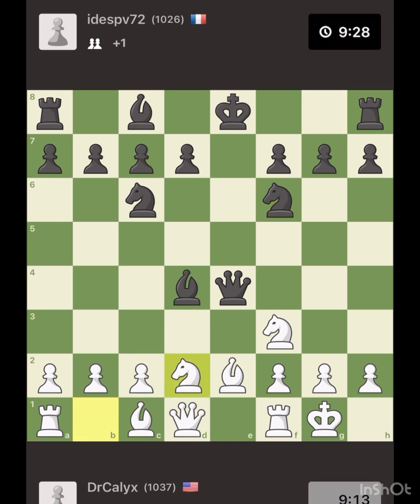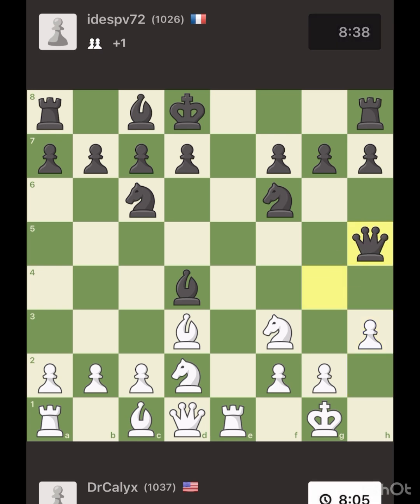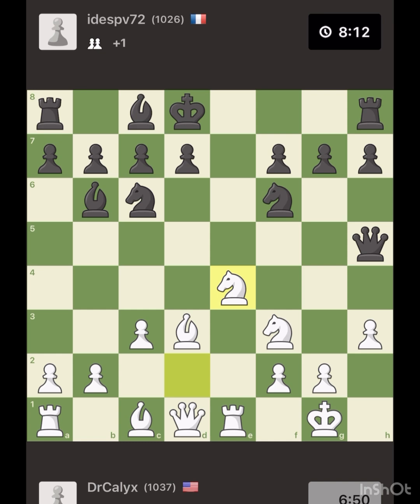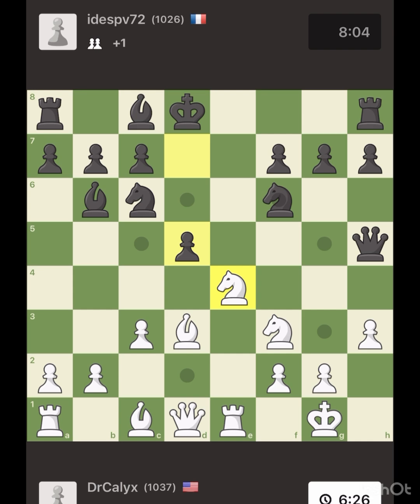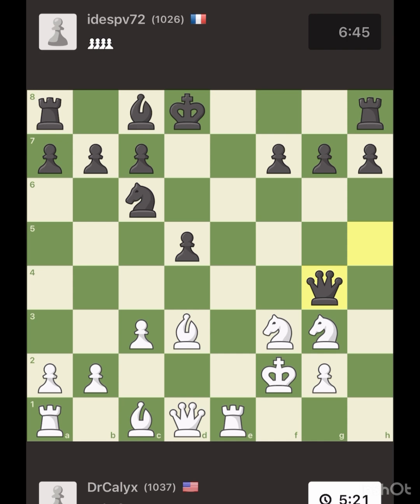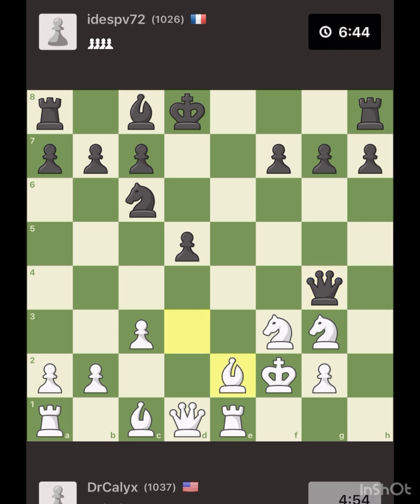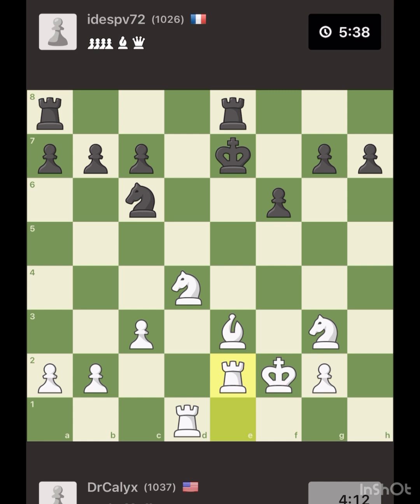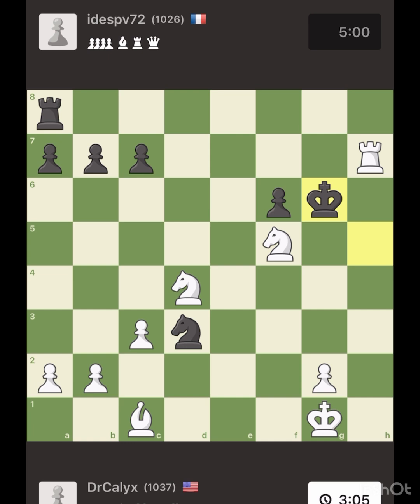Road to 2000 on chesscom : Playing against early queen attack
Video on playing against early queen attacks.